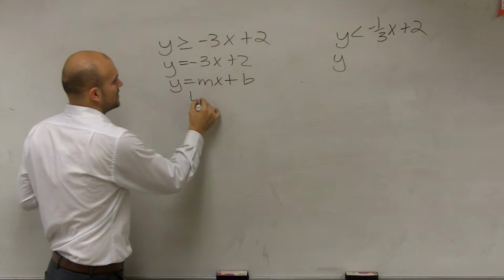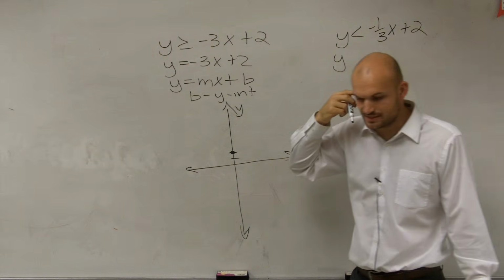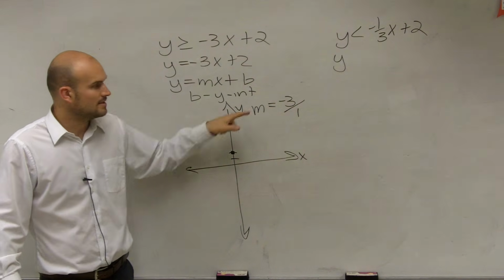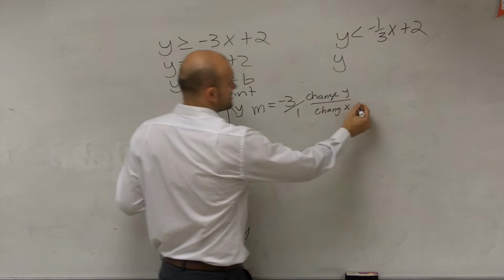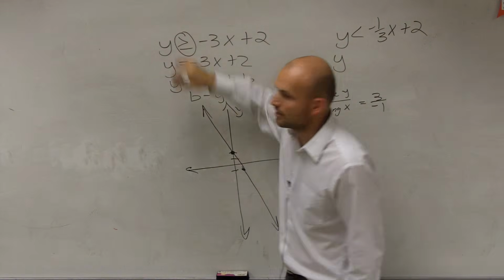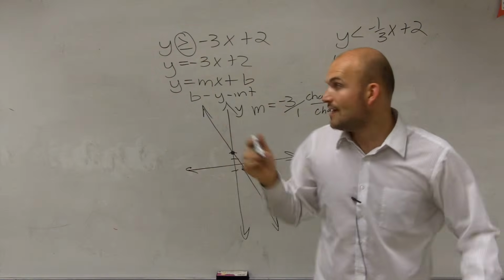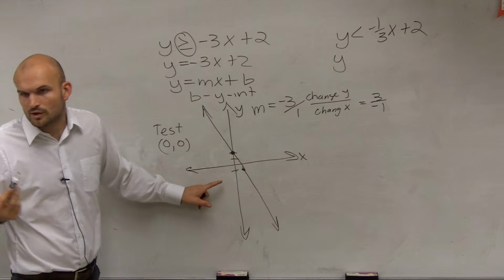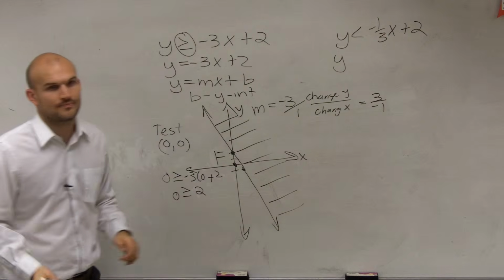Learn how to graph a linear inequality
👉 Learn how to graph linear inequalities written in slope-intercept form. Linear inequalities are graphed the same way as linear equations, the only difference being that one side of the line that satisfies the inequality is shaded. Also broken line (dashes) is used when the linear inequality is 'excluded' (when less than or greater than is used) and a solid line is used when the inequality is 'included' (when greater than or equal to OR less than or equal to is used).

To graph a linear inequality in slope intercept form, we first plot the y-intercept and using the slope, we can determine the rise and the run of the required line and then be able to plot the next point from the y-intercept. We then draw a straight line passing through the two plotted points.